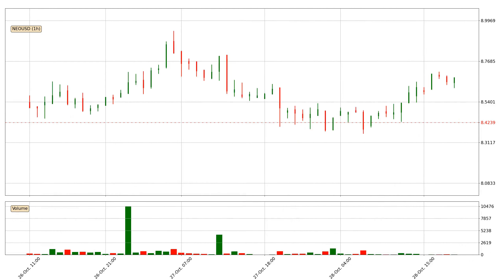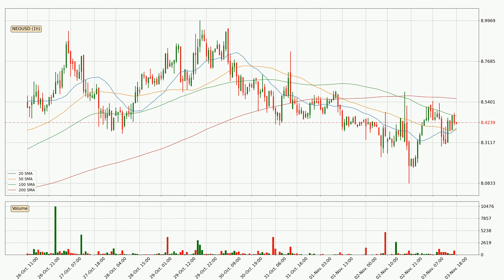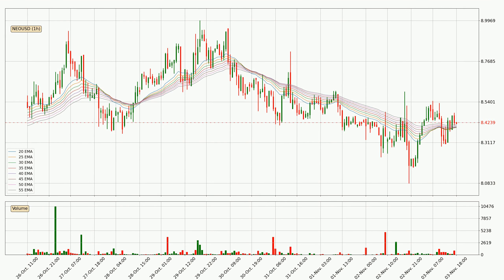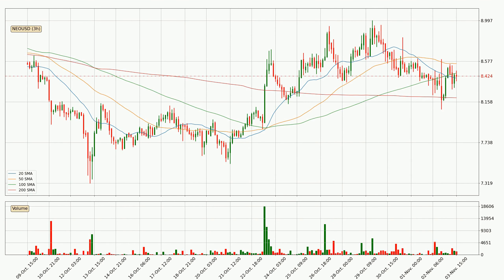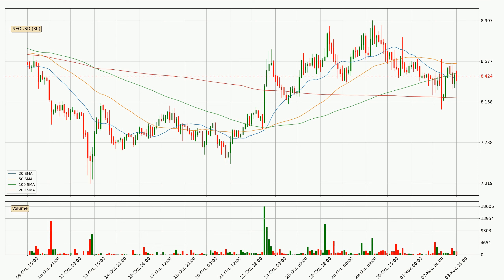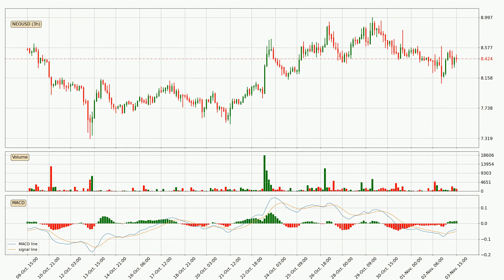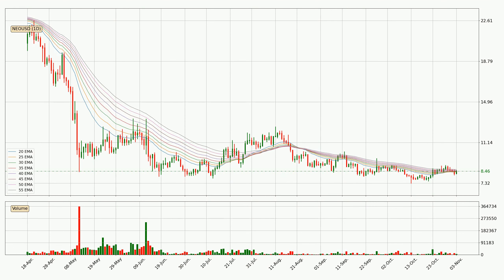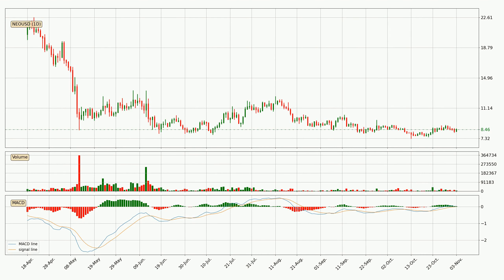Price Up With 0.1% 📈 For Neo. Bigger Move Next For NEOUSD?? | FAST&CLEAR | 03.Nov.2022